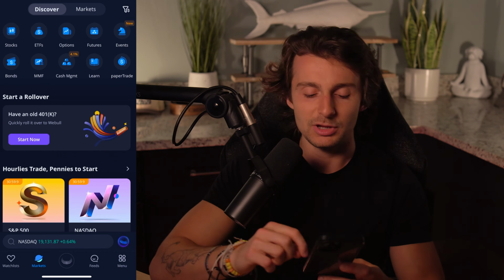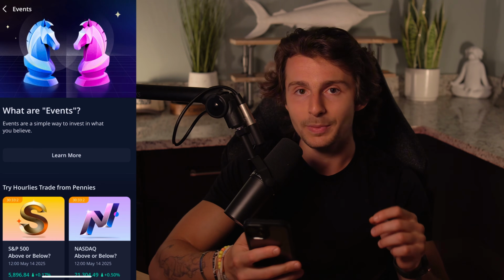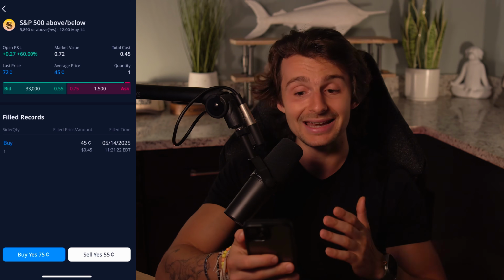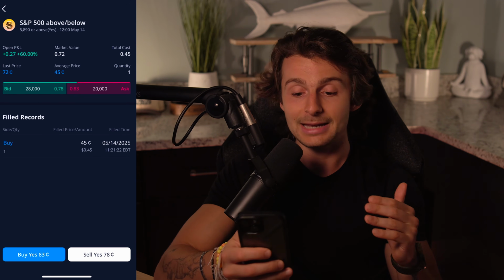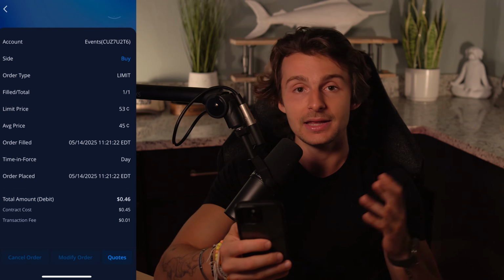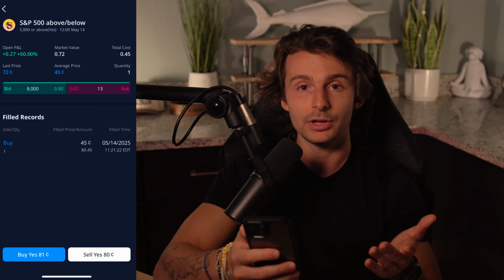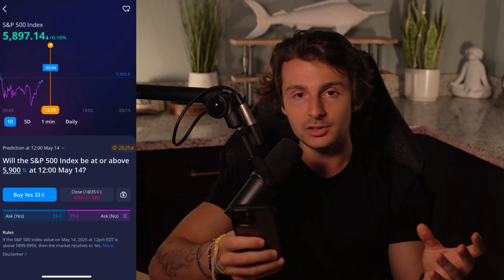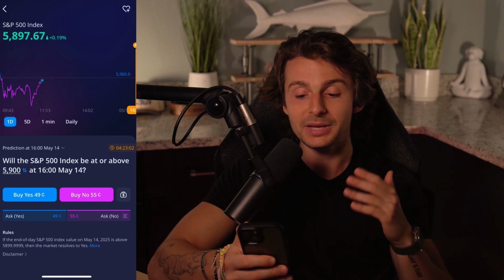Webull Event Contracts Tutorial - What You Need To Know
Today I take you through the new event contracts on Webull, how it all works and what you need to know. If you have been looking to trade event contracts, now Webull has you covered (but there is a bit of a catch).